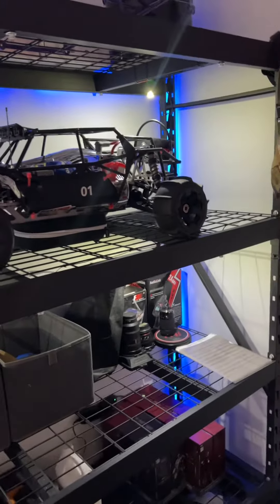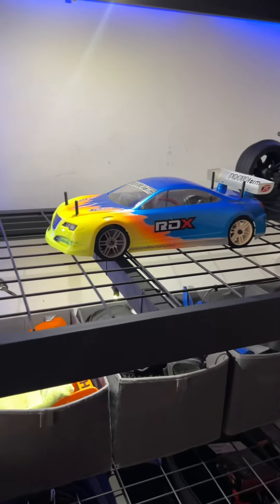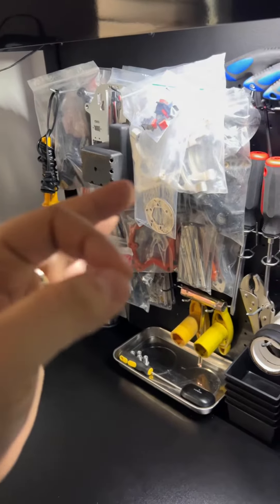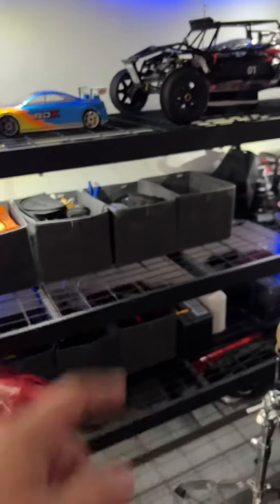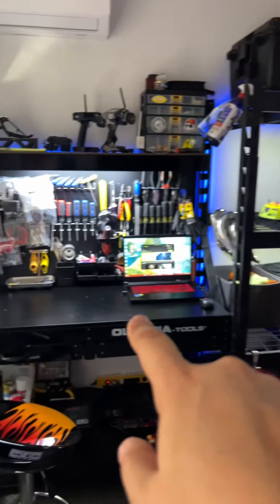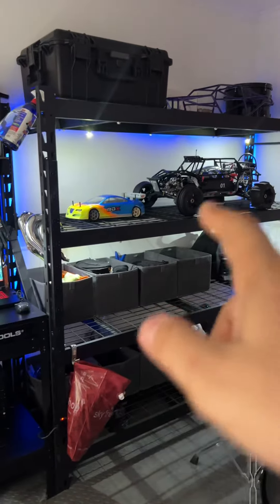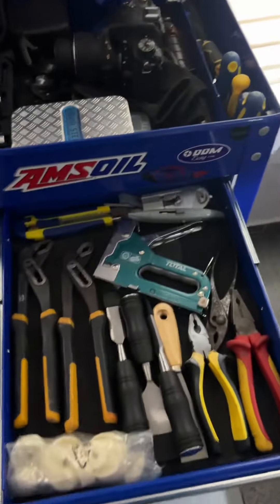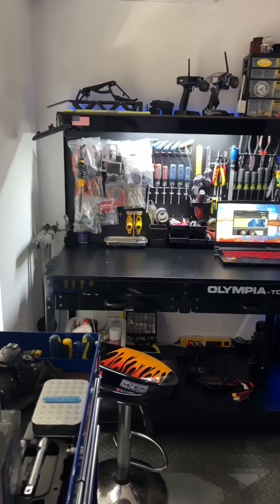RC workbench and things I will change.